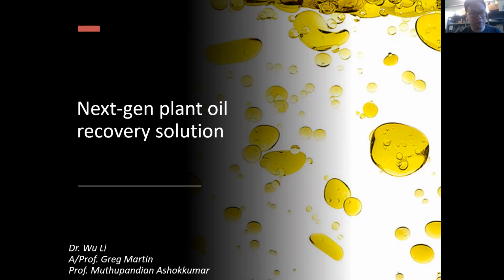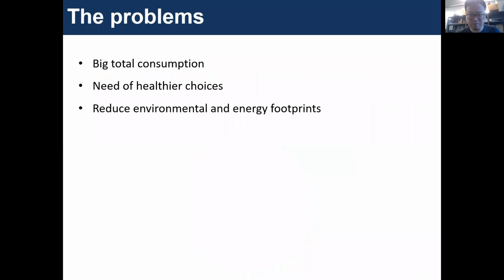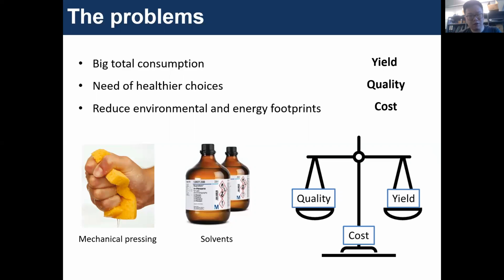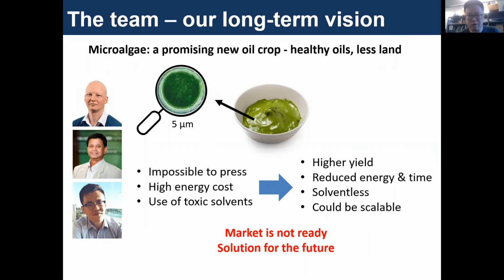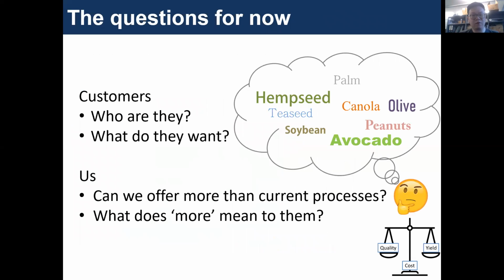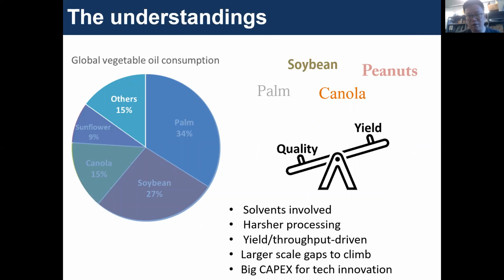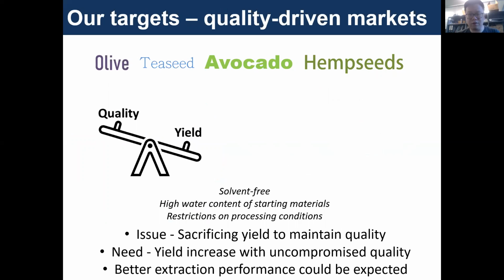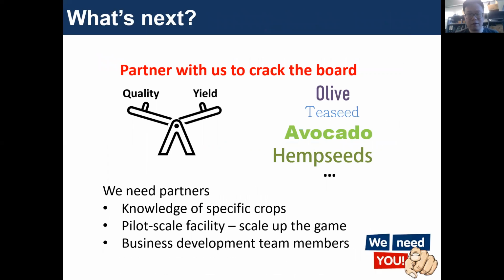2020 TRAM Track Presentation Day | Next-Gen Plant Oil Recovery Solution